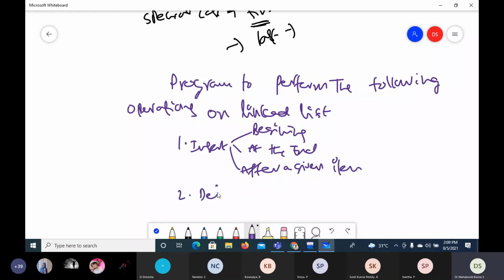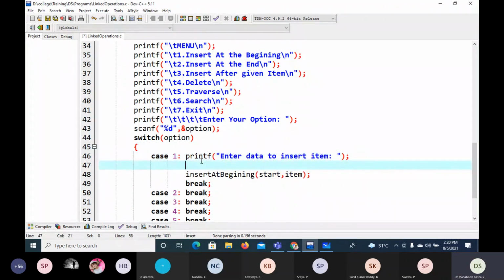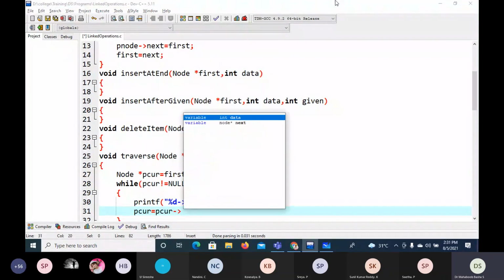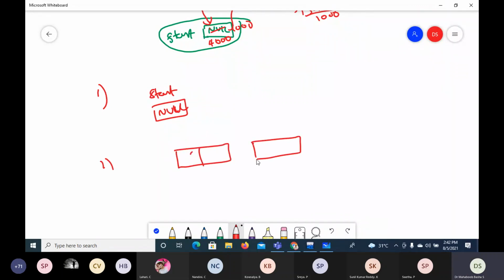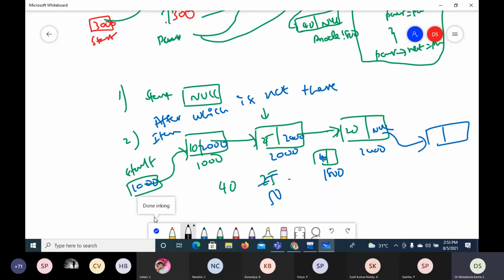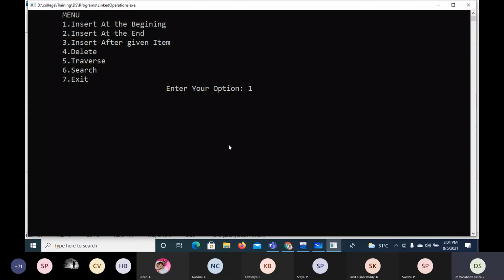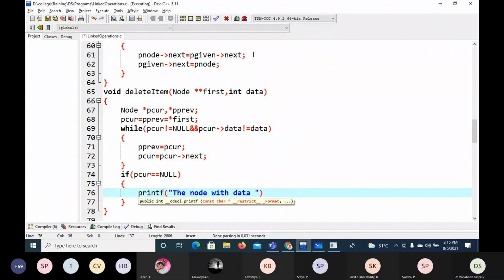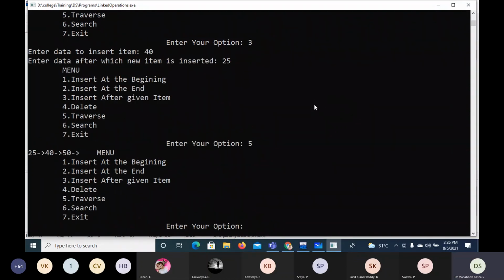Data Structures - Linked List Operations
Different Insert Operations, delete,traverse,search operations related with linked list